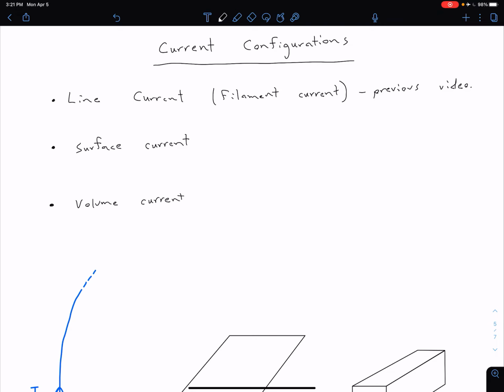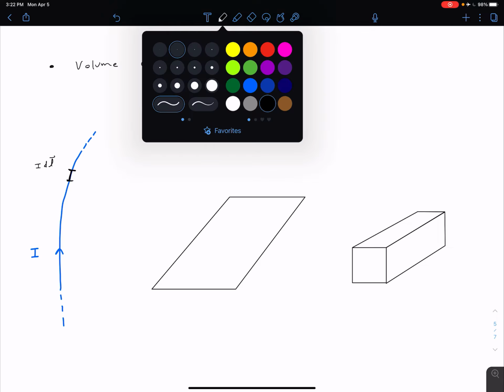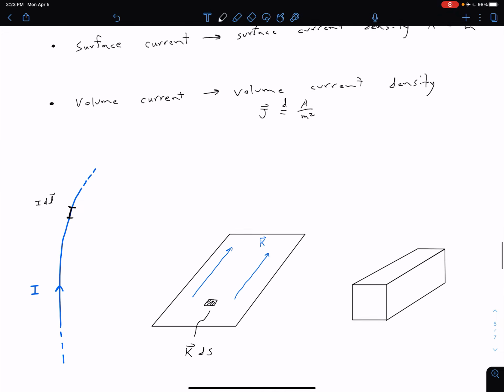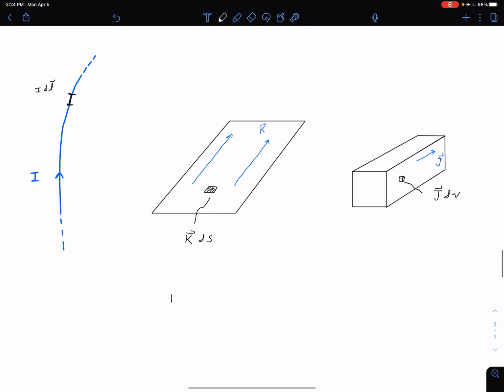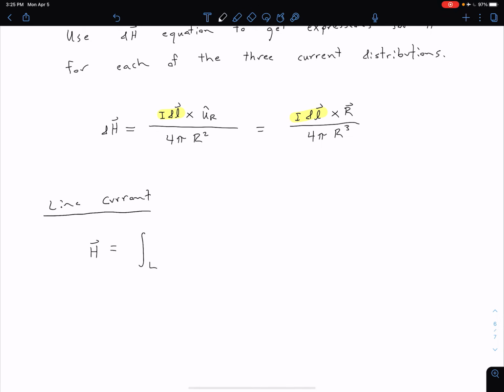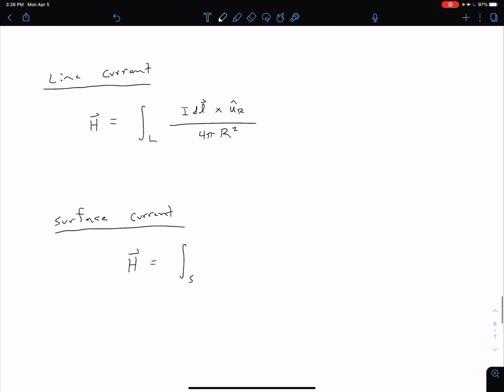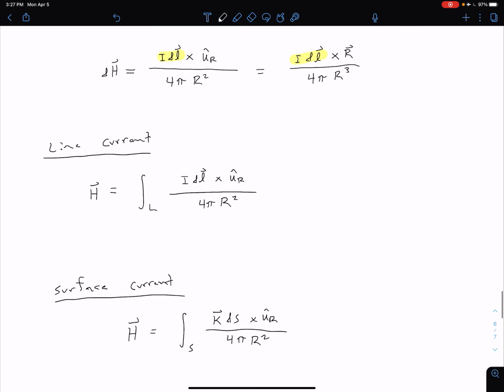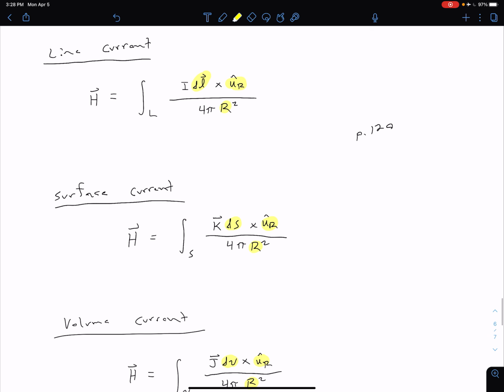Magnetostatics - H due to General Current Configurations